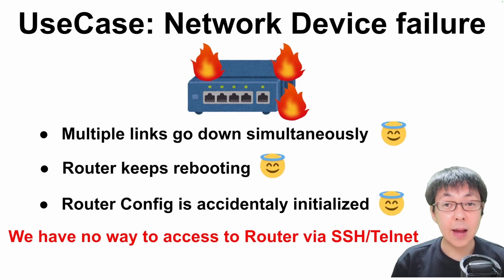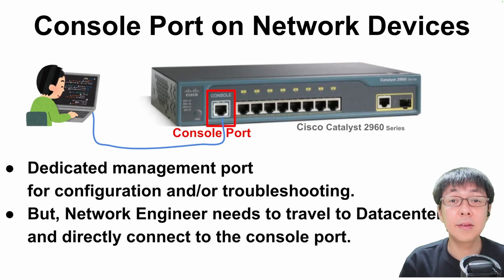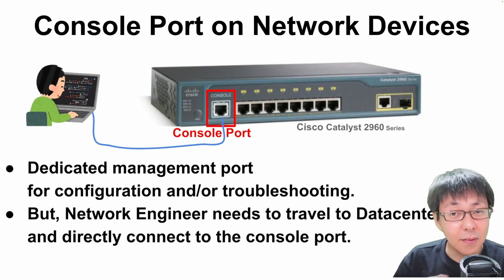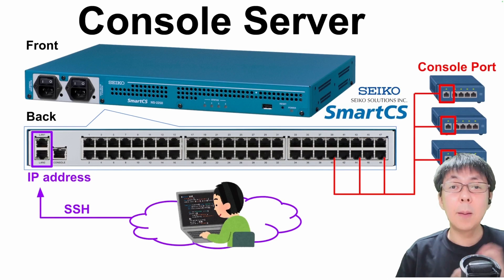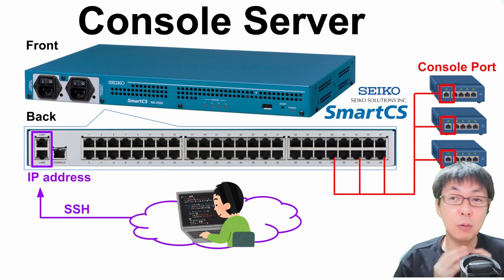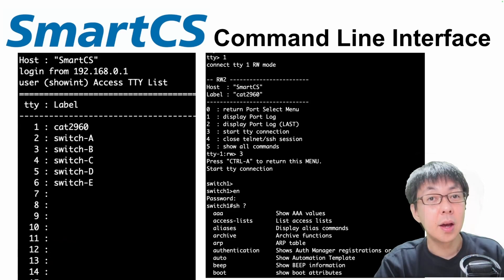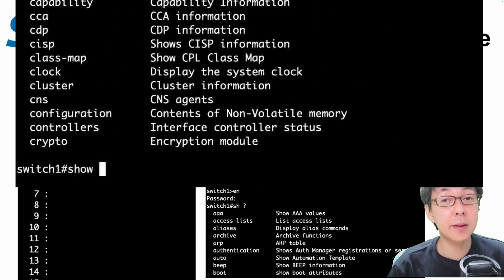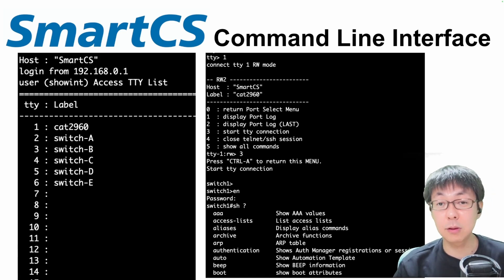Console Server : Remote Access Device for Routers & Switches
Promotion: Seiko Solutions Inc.

Seiko Solutions Inc.

"show int" is a YouTube channel where active network engineers explain network technologies and the inner workings of the internet in an easy-to-understand way.